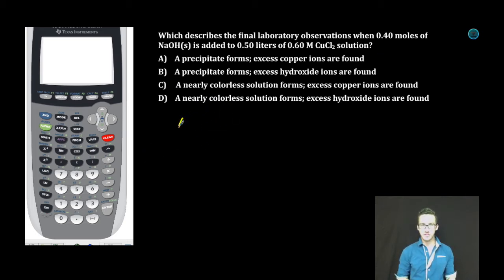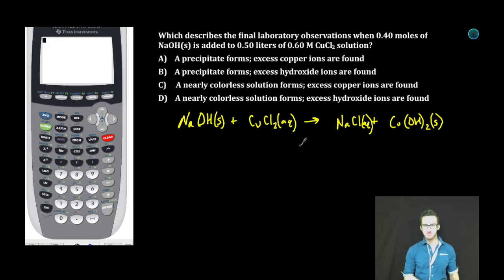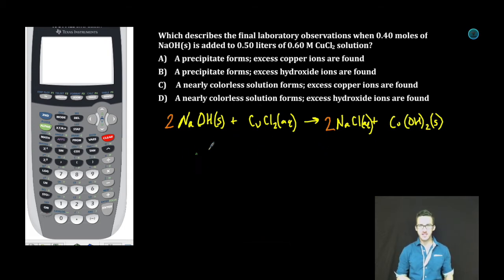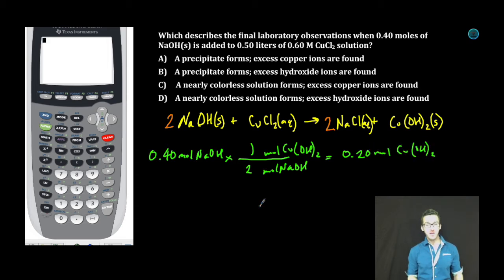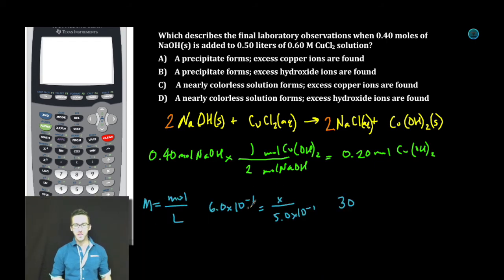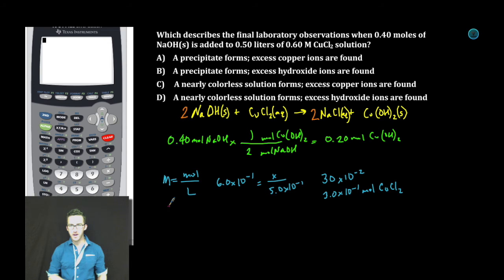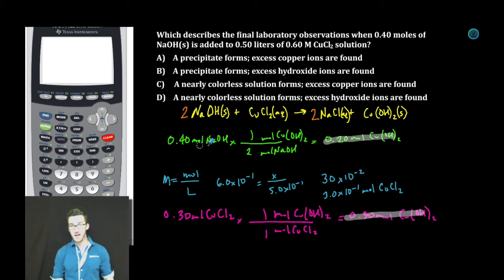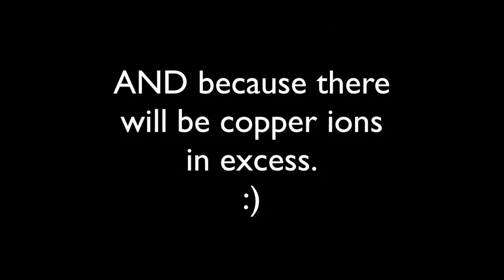AP CHEM Unit 2 Day 2 Multiple Choice 2